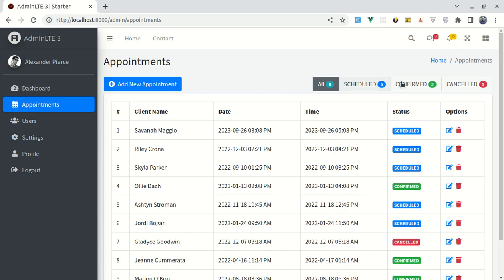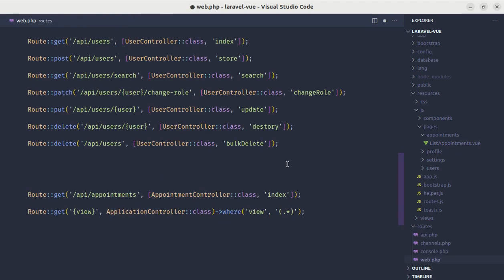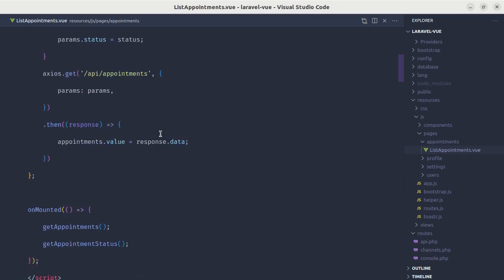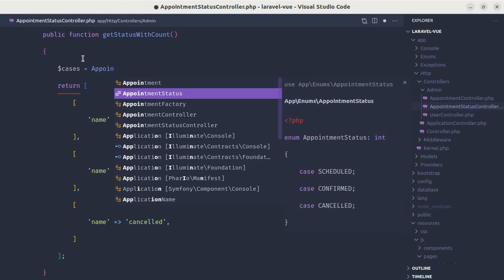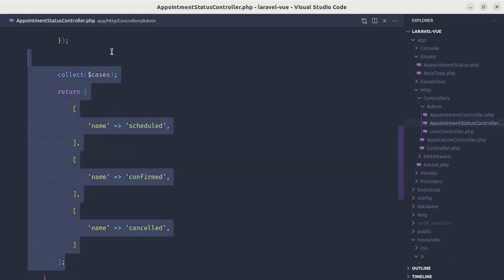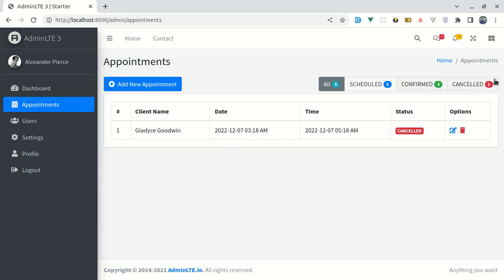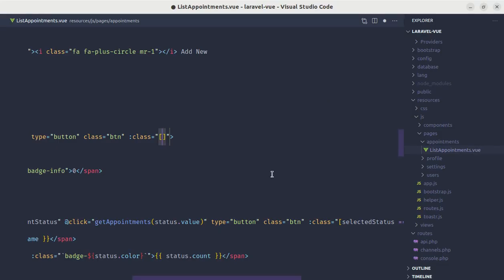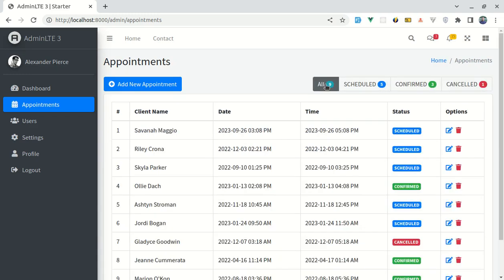Filtering Appointments with active tab and dynamic status using Vue 3 and Laravel | Part 26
You can support the growth of this channel by purchasing one of my products called:
(OpenAI Starter Kit | Build AI-powered apps using Laravel, Vue, Tailwind & OpenAI GPT-3)

* How to make the filtered tab as active